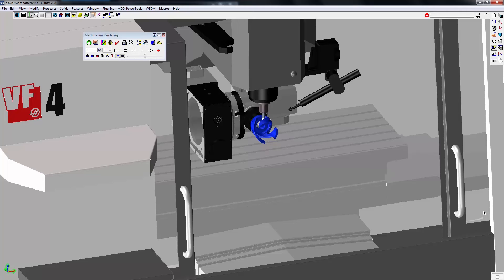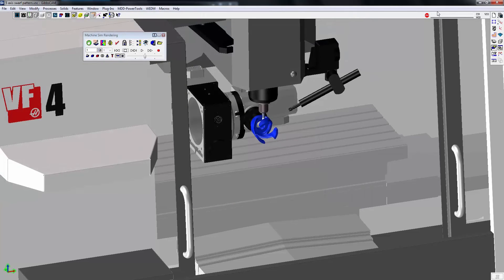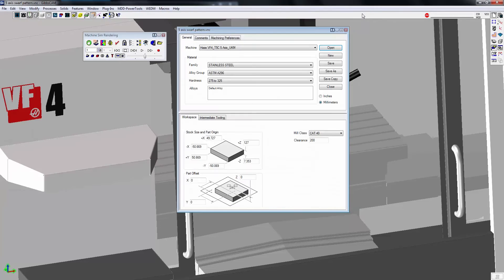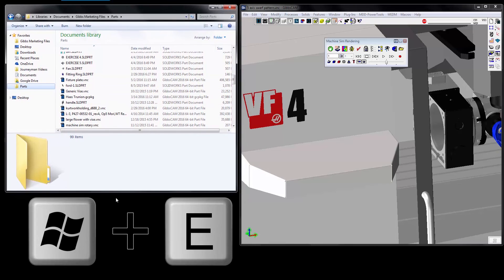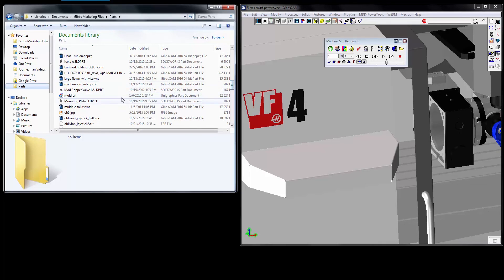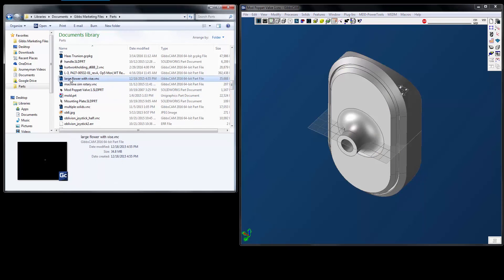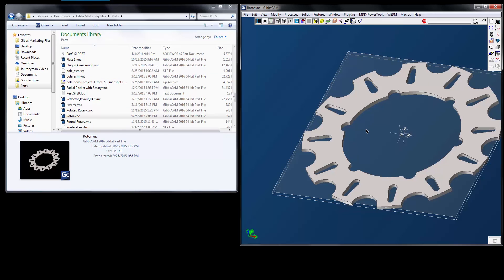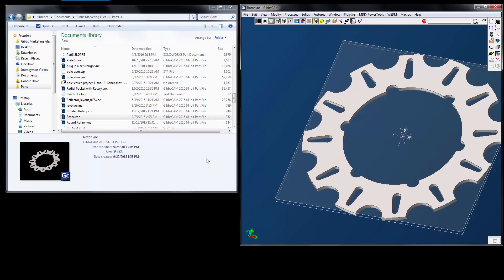File Open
This video walks through the different techniques for opening various file extensions in GibbsCAM.